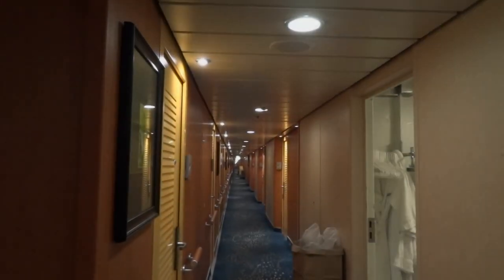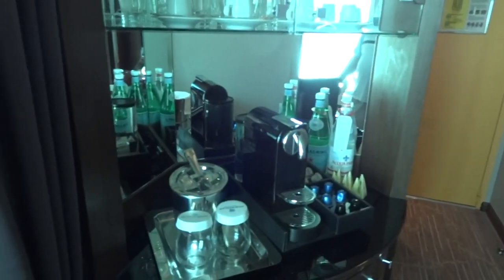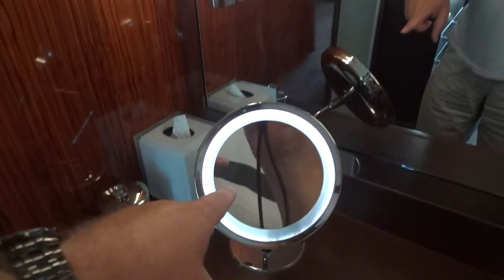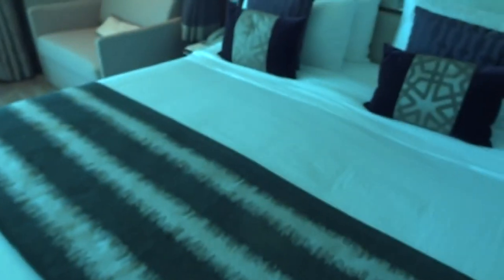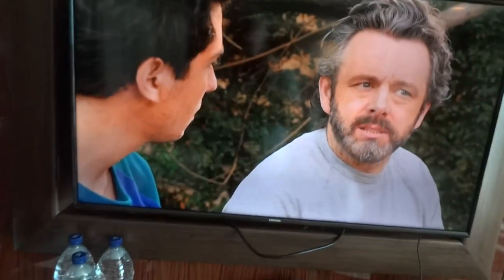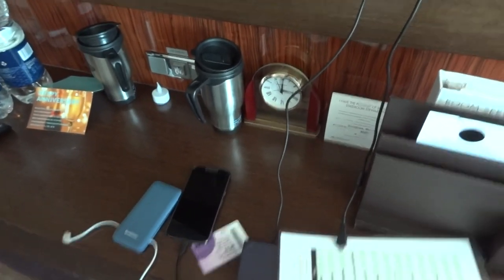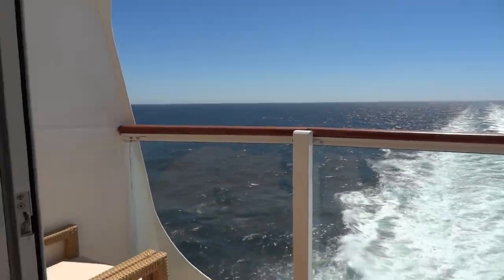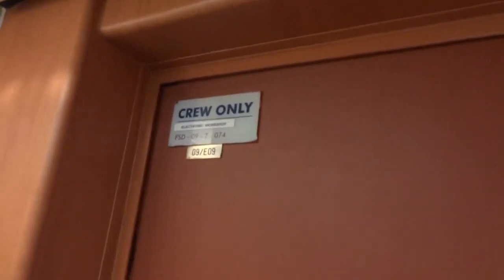Aft Penthouse Stateroom 9170 Norwegian Jade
We did a 2 day min cruise Southampton to Hamburg on June 29th 2018 with glorious weather. We got a great upgrade deal so treated ourselves to a "Penthouse Suite" complete with our own butler and picked a wonderful Aft cabin that was more spacious than any of the 10+ cruises we've done previously.